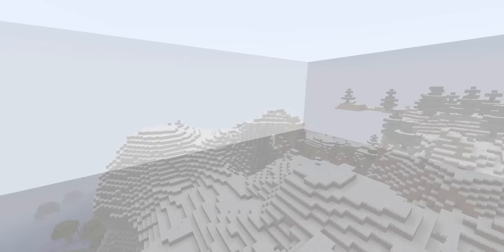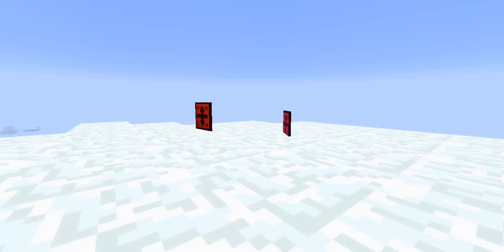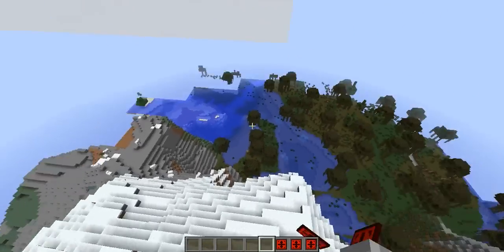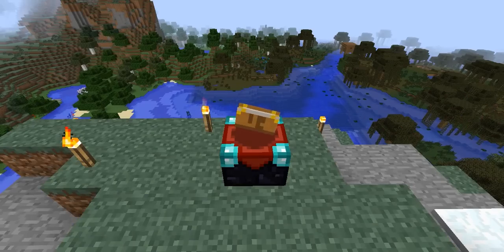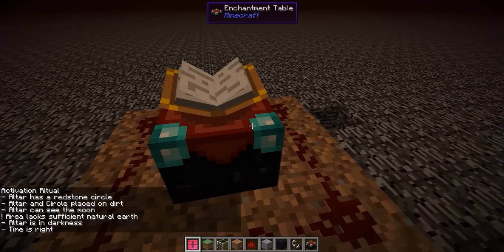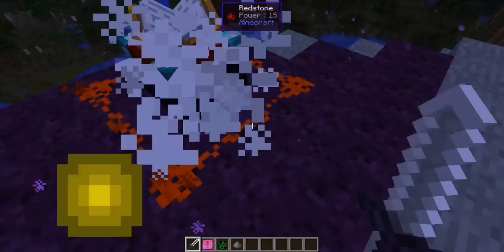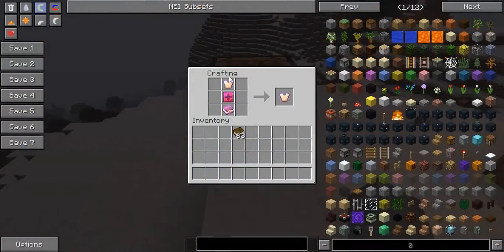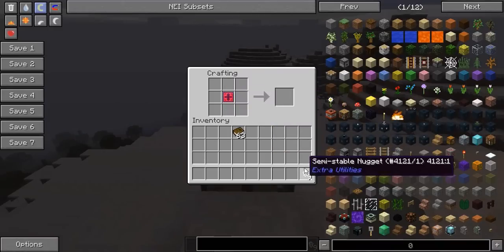Division Sigil - Sixty Second Spotlight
Welcome to Sixty Second Spotlight (SSS). Let's go!

This video has all the information you will probably need to know about the Division Sigil from the Minecraft mod Extra Utilities. Enjoy!

Like this series? Give the video a like and post what you would like me to spotlight next down in the comments!